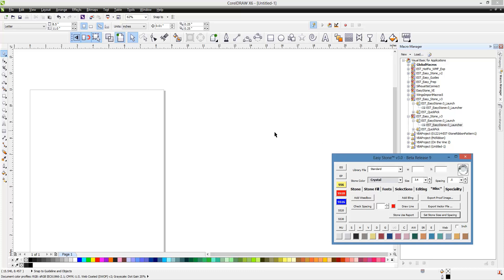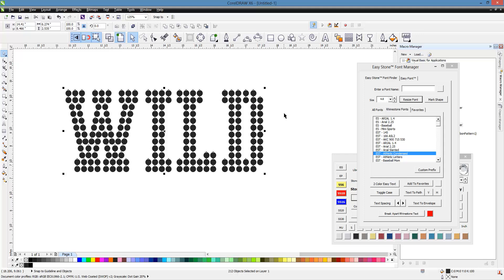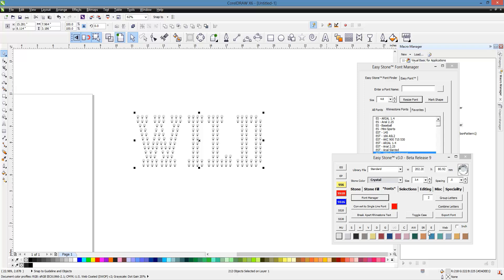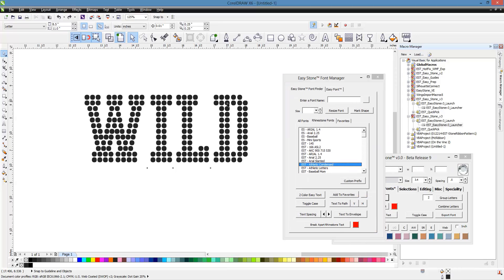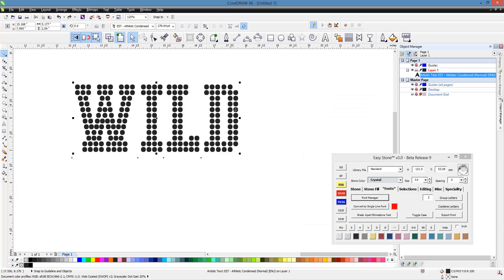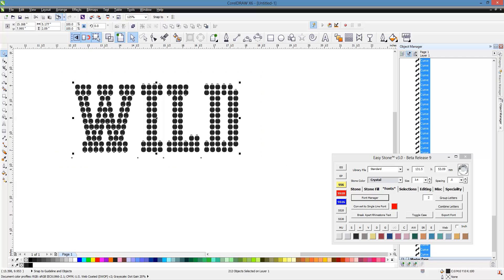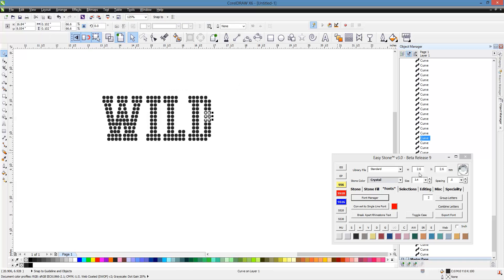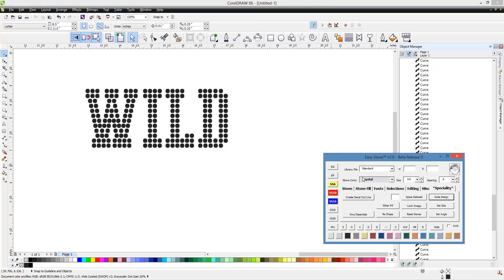Easy Stone™ CorelDRAW Rhinestone Macro - Resizing TTF Rhinestone Fonts